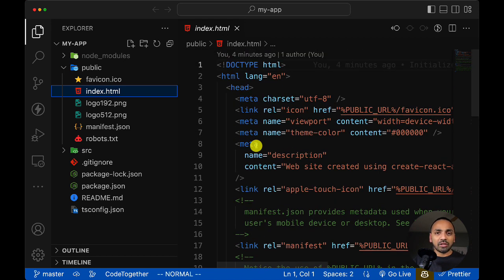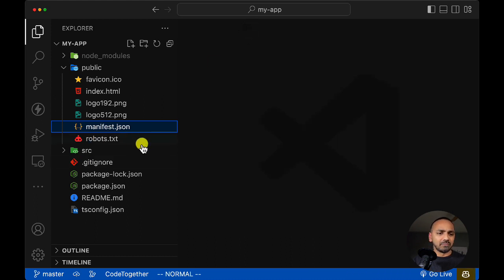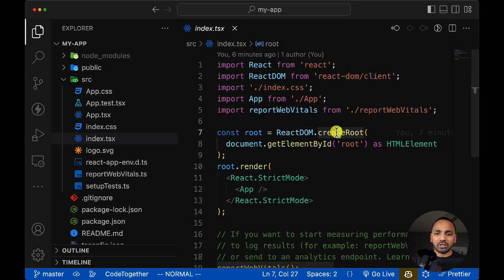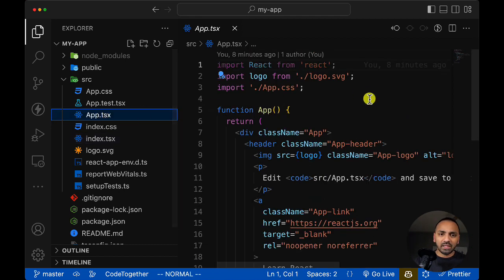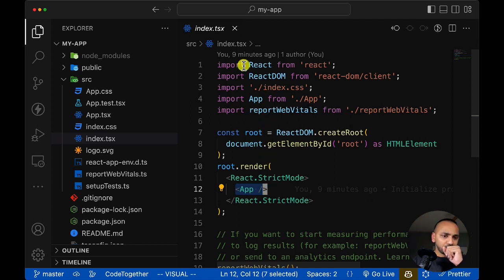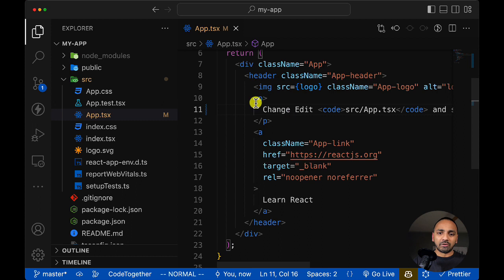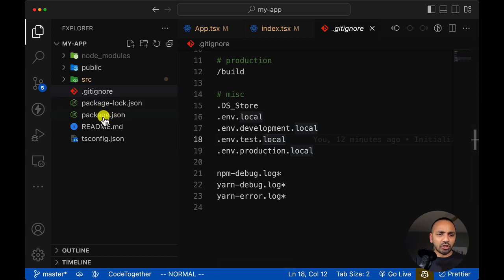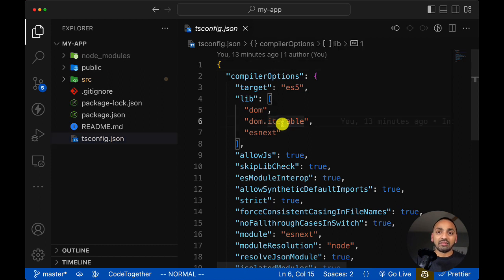Section 9 (React): Lesson 2 - Files and folder structure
Hey you.

And welcome.

In this video, we will look at file structure and the folder structure for the Reactjs app that we

had created in the previous video.

So remember in the previous video when we created the Reactjs app, it was called my app and I opened

that in VS code.

So let me just zoom in a little bit.

Yeah, that's good enough.

And that's the folder structure on the left hand side.

Remember, the node modules will always be the area where you have all the NPM packages that are required

to run your projects.

So I'm not going to go over too much into that.

There is now a public folder and the public folder is what gets served to the internet.

So Internet is going to receive a fab icon.

Fab icon is just an icon that the browser uses to show you that tiny little icon that you see on every

browser at the top left hand corner you see, in this case, there is a black with a green black circle

with a green triangle or the react icon for the other browser.

So those are fab icons.

Go back to my VS code.

Then we have the index.html.

That's the HTML file.

As soon as somebody goes to the project.

In this case when we went to localhost 3000 index.html got served and this is what the index.html looks

We're not going to be writing too much html XHTML, we'll be using JSX so we won't really be making

any changes to this file.

But one thing to note in here is if I scroll down there is a root div this comes in to play when we

start looking at the JS folder of this, this structure.

But for now just know that there is a div in the index index.html that has the id of root.

All right, I'll go ahead and close this.

That's just an html file.

Get served.

It's an empty html file.

And I'll go to Logo 182 and 512.

Those are just logos that are being served up.

This is just an image asset.

Nothing much to it.

182 pixel versus 512 pixels.

That's why they're named accordingly, a manifest in JSON.

We're not going to be working too much into it, but for progressive web apps, you go into this file

to make changes so that you can make it look a certain way on mobile or certain assets can be uploaded.

In this case, there's a there's already some information uploaded for me.

I don't think I need to change that.

So I'll go ahead and close this out and robots.txt.

That's the file that needs to be served for the Google robot or any search engine robot to go to the

website and see what the what the website is about so we can have good SEO search engine optimization.

All right.

With that done, I'll close the public folder.

So remember, public folder is the one that gets served to the web.

Our code for reactjs lives in the SRC folder.

So if I open that up, there's a bunch of files in here.

Let's go step by step so I will combo these up together.

So there is an index dot TSX.

Remember we're working with TypeScript template here.

So TS was the type TypeScript file.

TSX is a typescript file with JSX allowed in that we will be looking at JSX in depth later on.

So let's take a look at index dot TSX first because that's the entry point here in the index TSX file.

That's where the first render happens.

So in React JS Render is when the empty HTML that we just looked at render would go into that HTML and

just make an append or add add a component to it using JSX element that we provided.

In this case, we are providing on line number ten and line number 14.

We're doing route render route is something that's coming from Create route, which is from the React

Dom library.

So React DOM Library would give us a create route and then we will provide it which element to work

with.

Remember in the HTML file we had a route div, so that's the one it's targeting and the saying for that

route.

Div That's the one that I want to target and create a React JS route element and assign that to a constant

for route.

And then using that constant, I will say route dot render and then you can render anything in there

you'd like.

This is the syntax for JSX.

Of course we'll look more into that in a bit, but this is the syntax for JSX where we now it looks

pretty much like HTML.

However, it has none of those elements that HTML has by default like div tag or p tag any of those.

It has custom names.

In this case react strict mode and app and app is coming from slash app dot slash app.

That means it's a relative path from my SRC folder.

There is an app which right here I can see there's an app dot TSX.

That's the one I was referring to and it's rendering that out.

So let's dive into that next.

So in app dot tsx I am importing react.

We have logo coming in.

It's an SVG file on the web.

We would serve images using different formats, lighter formats, not just JPEG or gif that you may

be seeing in other places.

We work with Svgs or PNGs.